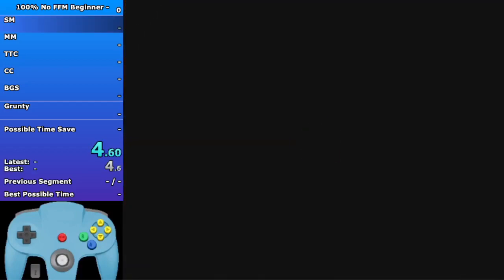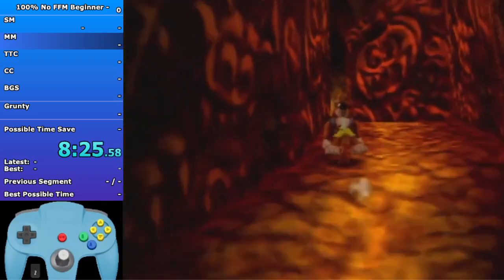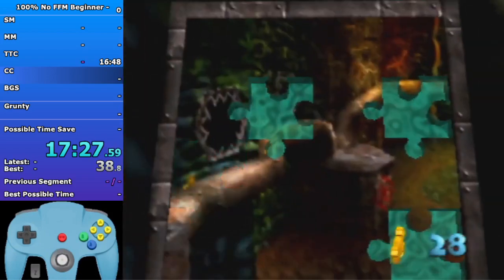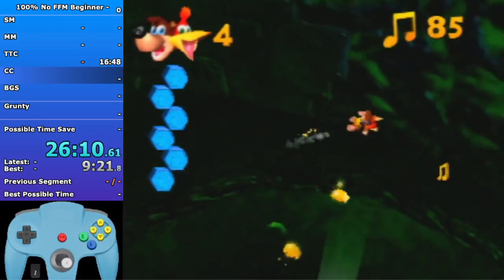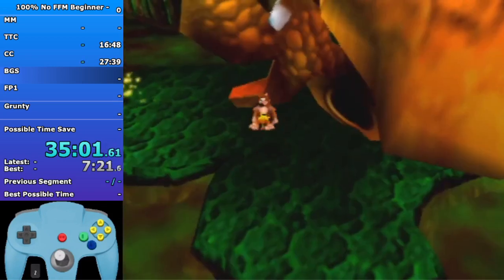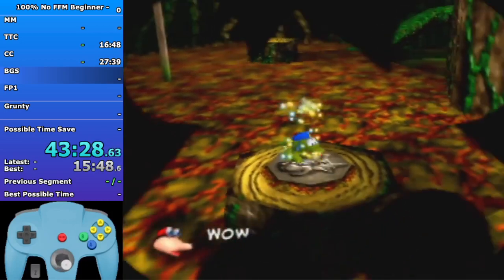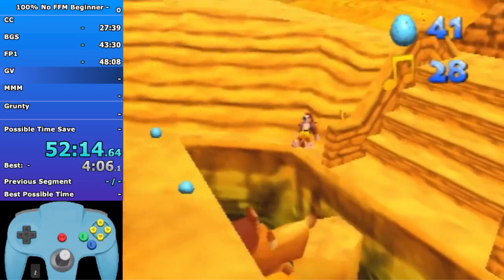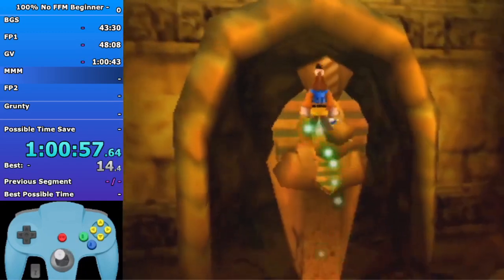Banjo-Kazooie 100% No FFM Beginner Route Demonstration (commentated)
For more descriptive IL explanations you can take a look at some levels in my RRBA Tutorial Playlist. Most of the levels are the same so descriptions on tricks will apply

For the splits I used during this recording you can have them
For info on what FFM is you can read this pastebin